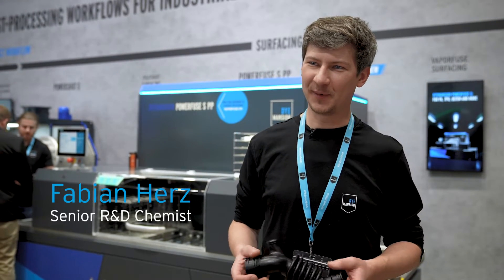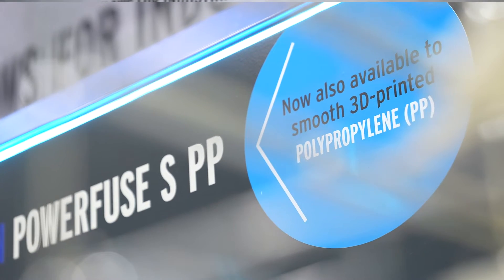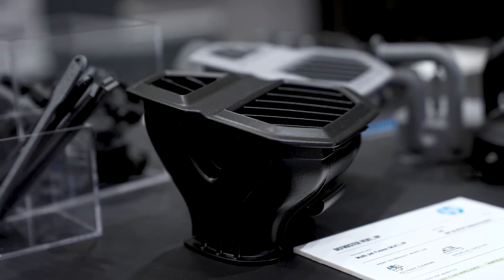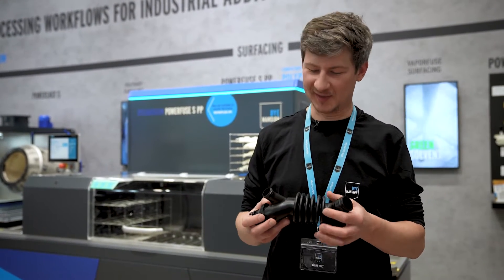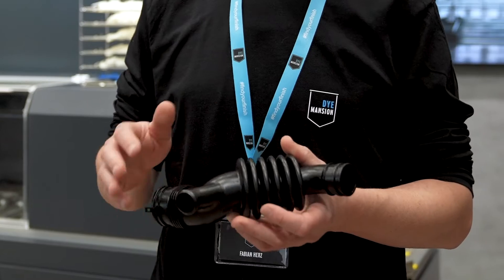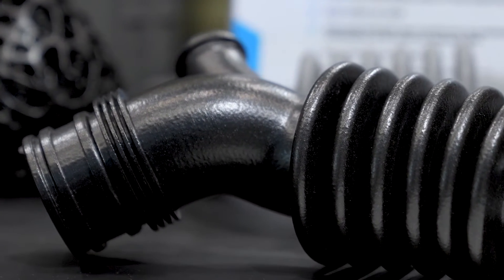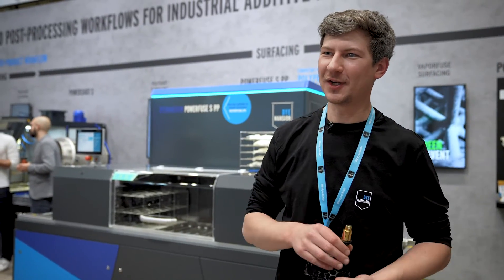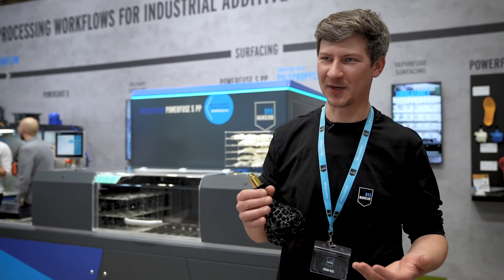Smoothing of 3D-printed polypropylene | DyeMansion @ Formnext 2022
Why is there a need for polypropylene in AM? And how does our new Powerfuse S enable PP applications? Fabian Herz, Senior R&D Chemist at DyeMansion, talks about it at Formnext.